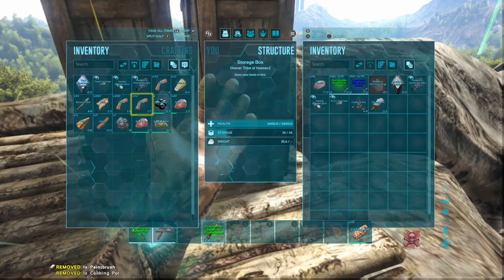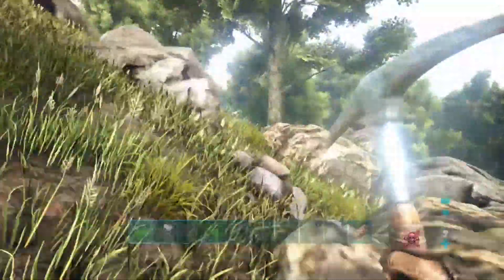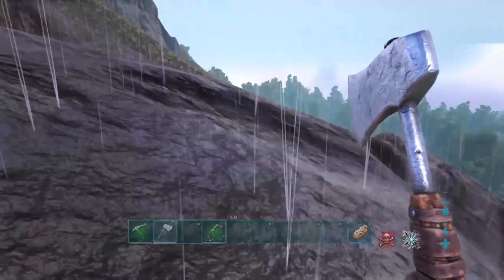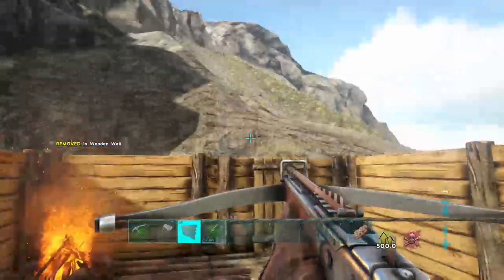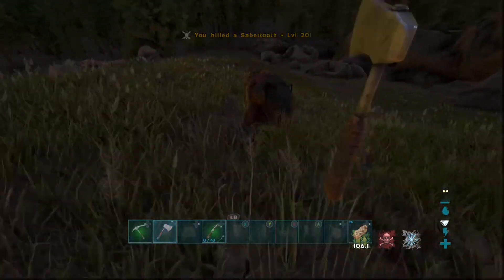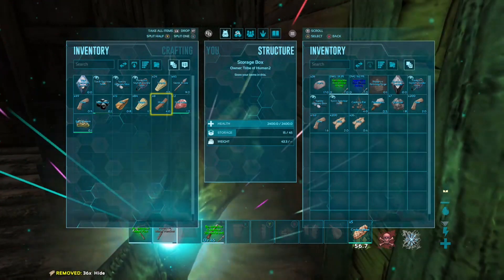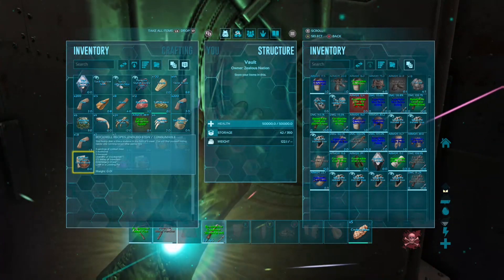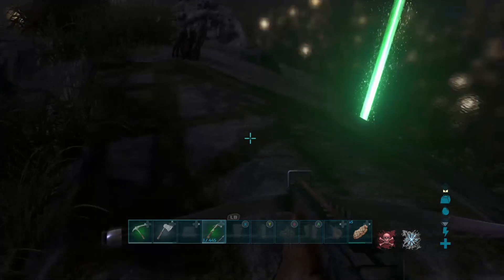Finishing the Base and Scaveging Others! - Ark Survival Evolved [2]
As I finish my base, I make plans for the future of my survival and decide to scavenge what's left of the raided base up the hill!